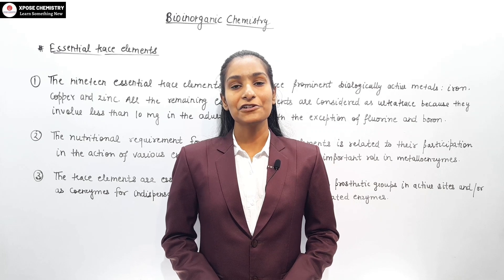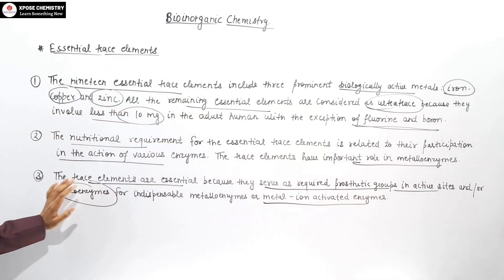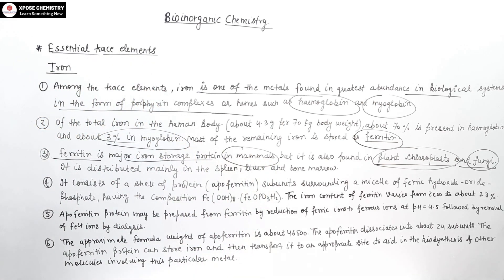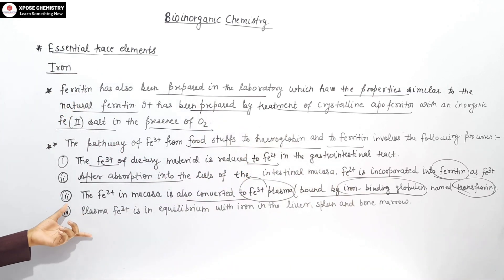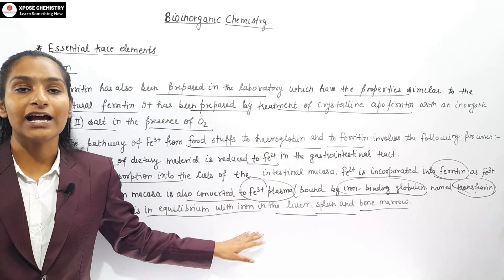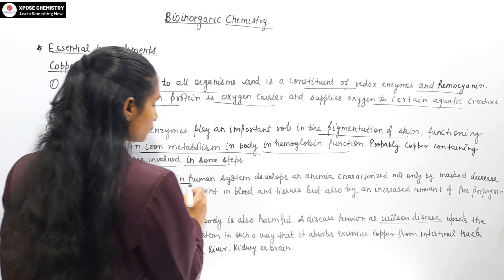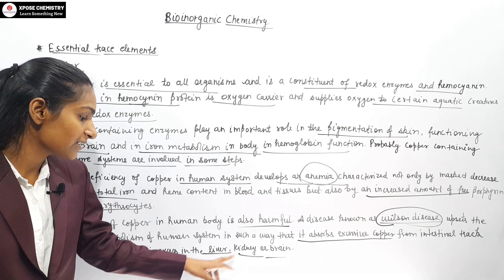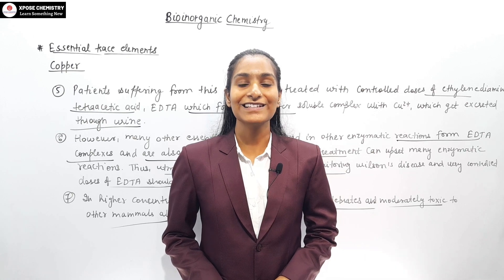Essential trace elements | Bioinorganic Chemistry | B.Sc 3rd Year | Part 3 | By Priti Mam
In this video, you will get to know more knowledge about Bioinorganic Chemistry.